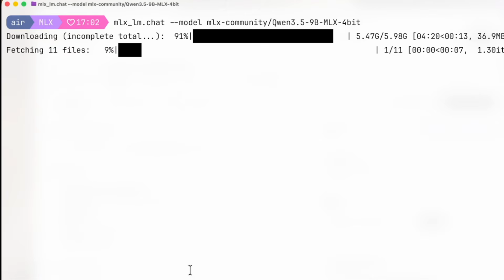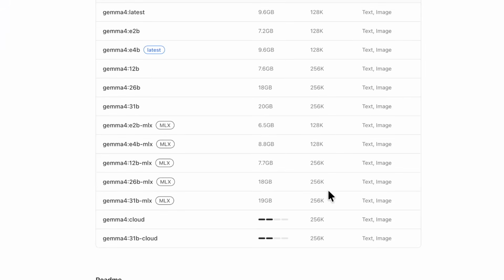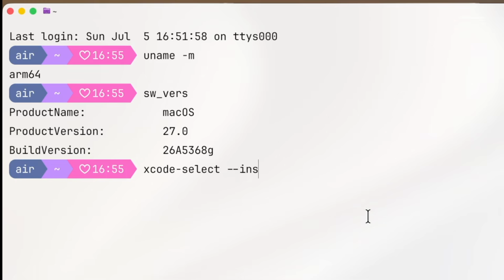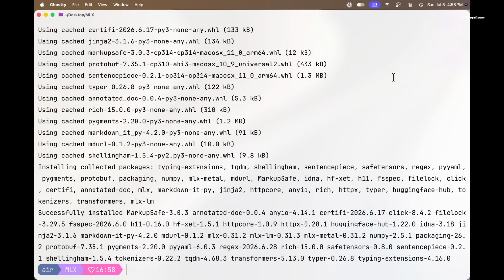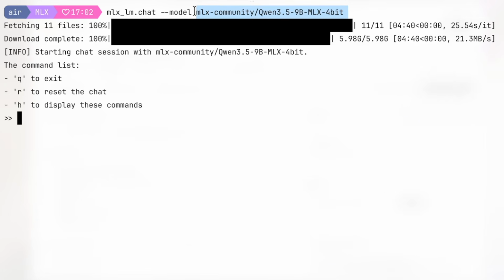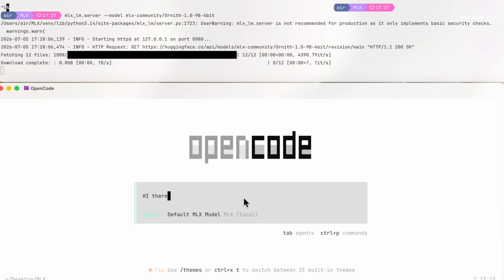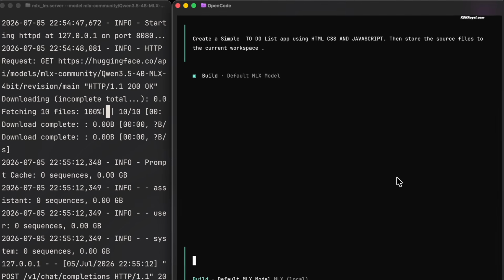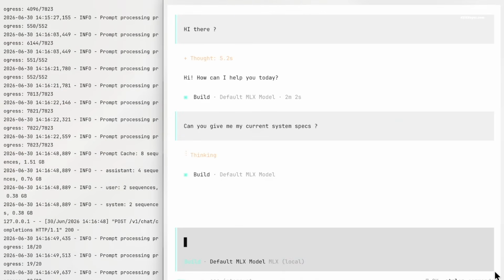Run Local Agentic AI on Mac with MLX (Private & Offline)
Learn how to run local agentic AI on your Mac using MLX, Apple's open-source machine learning framework built for Apple Silicon. In this tutorial, I will show how set up MLX-LM, download an open-source LLM, and build AI agents that run completely offline no cloud, no API keys, and no usage fees.

IF you're a beginner exploring local AI for the first time or a developer building AI coding agents, this guide walks through everything step by step. We'll cover installing MLX on macOS, choosing the right local LLM for your hardware, running models efficiently on M-series chips, and wiring up an agentic workflow that can reason, call tools, and complete multi-step tasks.

Running LLMs on Mac with Apple Silicon gives you fast, private, on-device inference that keeps your data on your own machine. By the end, you'll understand why MLX is becoming a go-to choice for local AI on Mac and how to apply it to your own projects.

We also touch on how MLX and MLX-LM compare to other local LLM tools, why Apple Silicon is so well suited to on-device AI, and how to keep your entire setup offline and private.

*TimeStamps*
00:00 Introduction
01:03 What is MLX?
01:58 Will It Run on Your Mac?
02:20 Install the Tools
03:16 Install MLX
04:07 Download a Model from Hugging Face
04:58 Chat with the Model
05:36 Turn It into an AI Coding Agent
07:02 Build a Real Application

*KSK ROYAL*
    *MereSai*